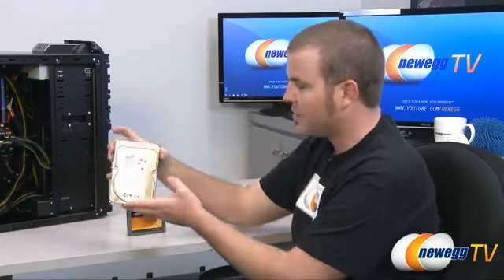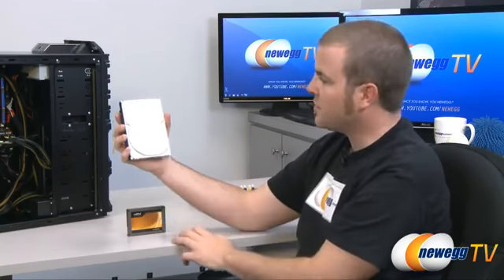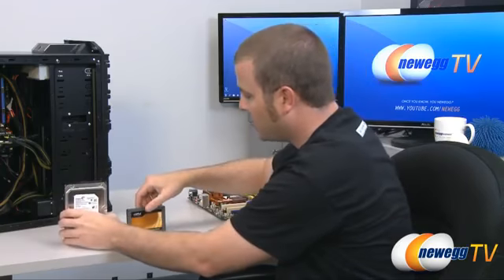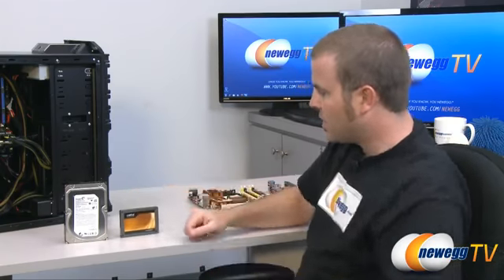How To Build a Computer Part 1 [ TamilPcInfo ]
Credit Video By Newegg TV